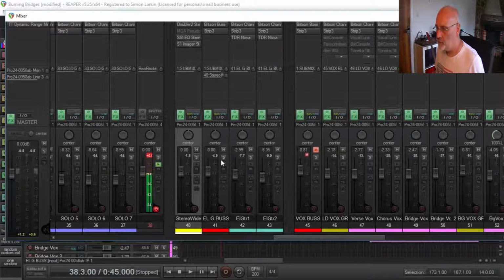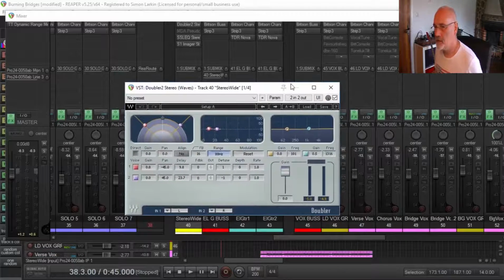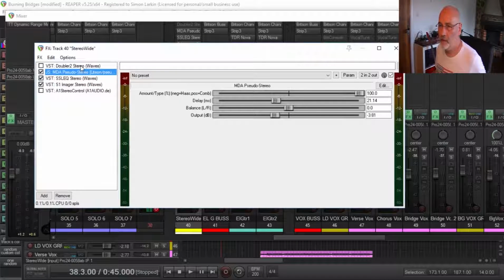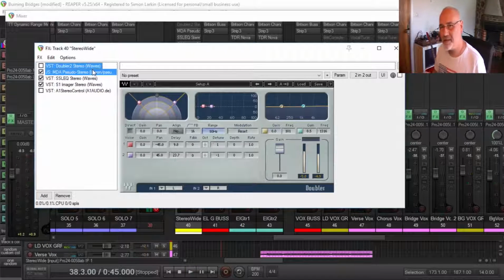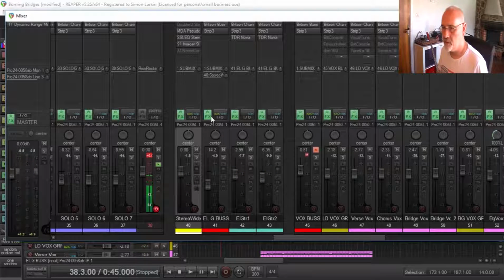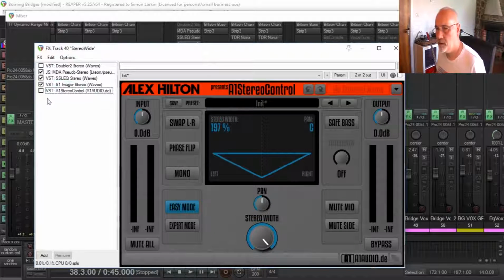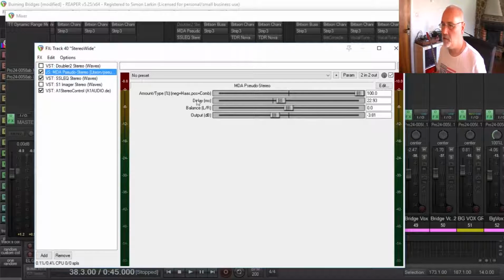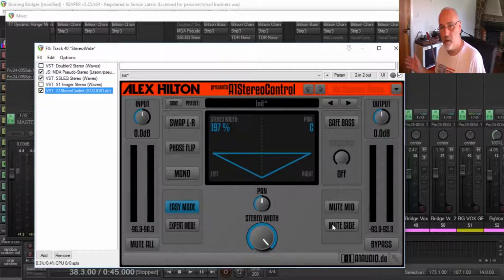Reaper Tutorials- Creating Wide Rock Guitars using JS PLugins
Mixing wide rock guitars using JS and free plugins.

Track used- Burning Bridges by Dark Ride

Give my Facebook page a like,